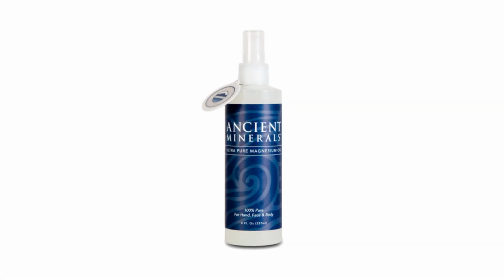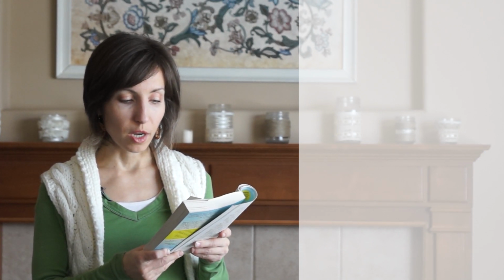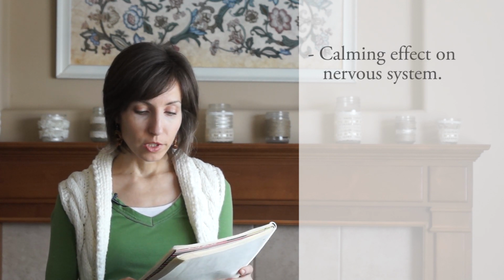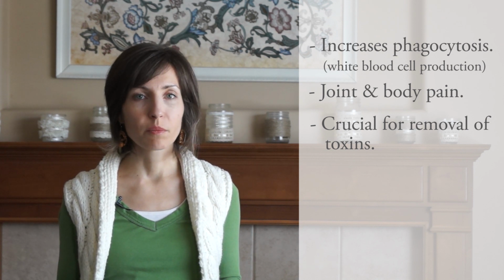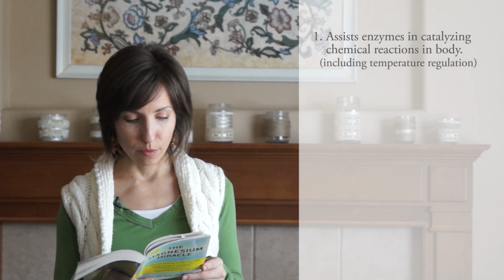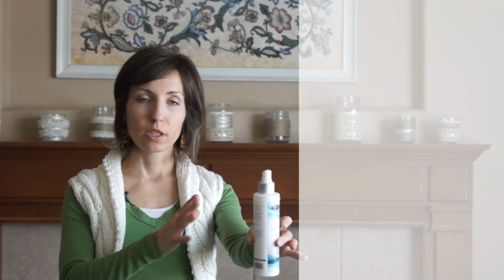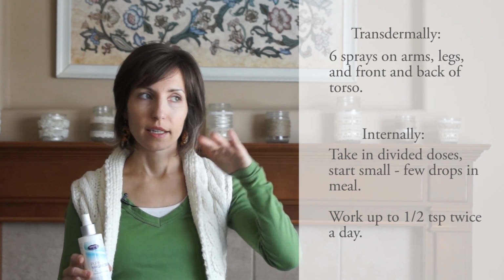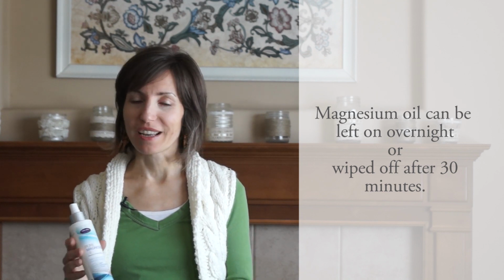STEP 1: Healthy Cells (1/5): Magnesium Chloride // Preparedness // Supplements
Magnesium chloride is an amazing mineral that is critical to overall good health and cell functionality.

Some benefits of magnesium chloride are:

 - Produces and transports energy.
 - Synthesizes protein.
 - Regulates body temperature.
 - Assists over 325 enzyme chemical reactions in body.
 - Fights infections.
 - Helps with cellular electrical activity.
 - Calms nervous system.
 - Helps with metabolism of vitamin D.

And yet - most of us are deficient in this simple-to-obtain and crucial mineral for optimal health.

Resources that I use to get my magnesium crystals and oil/brine are here: